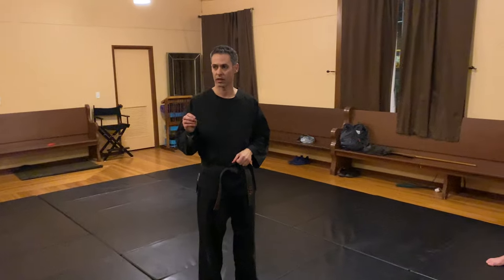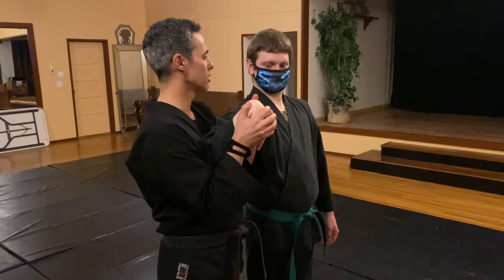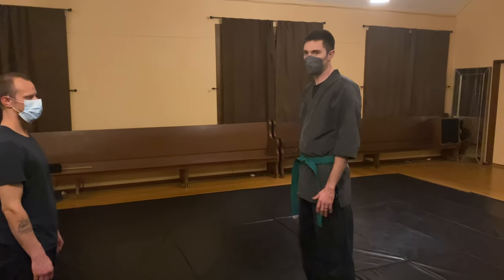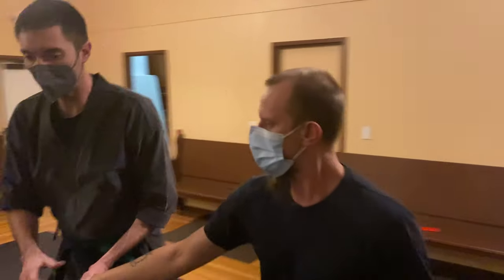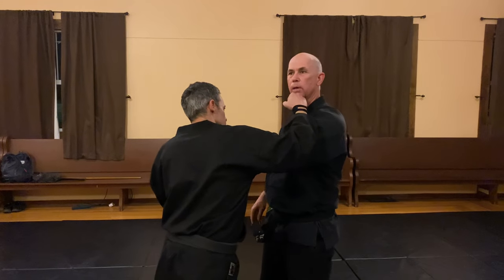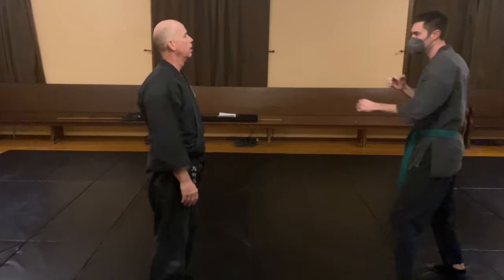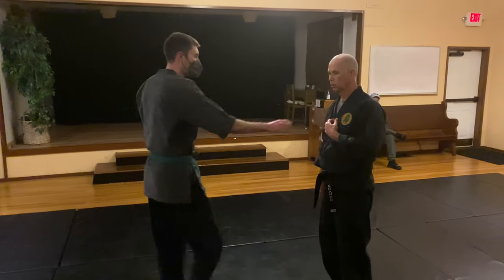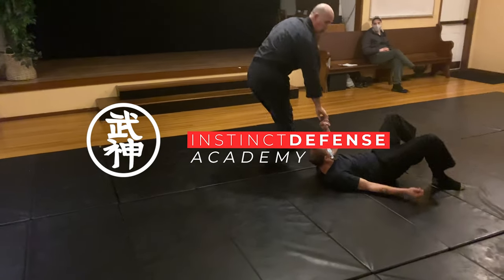Take Ori - The Gooseneck wrist lock for Law Enforcement Control and Compliance.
Bujinkan’s Take Ori wrist lock found in multiple arts including Japanese Jujitsu, Kali, Silat and Hapkido is also known as the Gooseneck Lock in the Law Enforcement world.

Take Ori is a vitally important tool for all law enforcement officers, security personnel and bouncers. Many claim that there is no better joint lock or hold for controlling someone and walking them where you want them to go.

In this video we move beyond it’s most common use as a come-along technique and explore it’s many other uses and applications such as throws and multiple control positions.

It’s vital to understand that this is a pain compliance lock, however if the subject is resistant to pain due to being on drugs or extreme flexibility when performed properly you can still control the offender by using bone structure alignment.

Joint locking is one of the most complex, frustrating, and difficult-to-learn skill sets in the martial arts. Due to that I do not recommend using it or teaching it for practical application in self-defense.

On this channel I showcase a wide variety of striking, throwing and locking techniques.

Classes are held in Portland, Oregon, USA.

Instinct Defense Academy is the place to be for practical, reality-based self defense and functional fitness training.
We have been teaching martial arts since 1991 in the greater Portland area.
You don't need to have any previous martial arts training, or be some kind of super athlete to benefit from this training, all you need to be is willing to learn. Because these are battlefield skills, strength and power usually take a back seat to distance, timing and redirection of energies. Height and weight as well as physical strength have no bearing whatsoever to a good practitioner.

We study the art of Bujinkan Budo Taijutsu, also more commonly known as Ninjutsu. Bujinkan Budo Taijutsu is an ancient Japanese martial art, steeped in centuries of fighting traditions utilized by the Samurai and Ninja of feudal Japan. It continues to be practiced as a living martial art under the guidance of Grandmaster Dr. Massaki Hatsumi.

Classes will cover a wide variety of techniques both martial and personal and will ultimately offer the student a chance to become more aware of their surroundings and of themselves.  The techniques do more than just teach effective self-defense, they teach effective everyday living. It should also be noted that, due to the effectiveness of the techniques and how they are applied, there is absolutely no sport application for this art.

Bujinkan translates to "Divine warrior". A warrior is someone who not only learns how to defend himself, but how to defend and protect others as well. Hatsumi is always telling us to let go our our own techniques. We are counseled to become "Zero" that the Divine wind may move us.